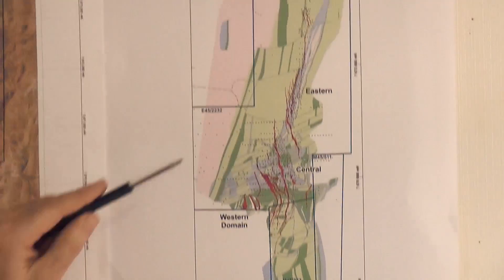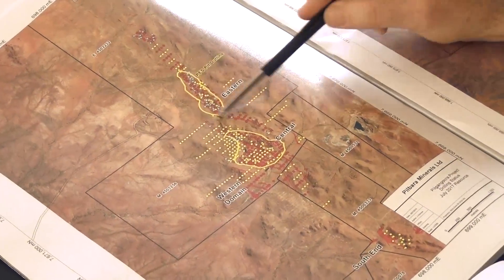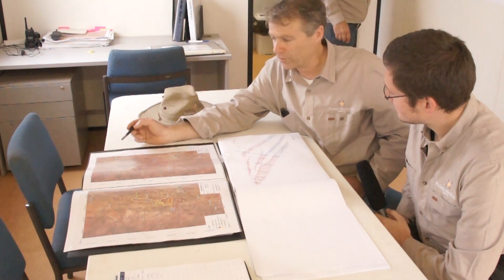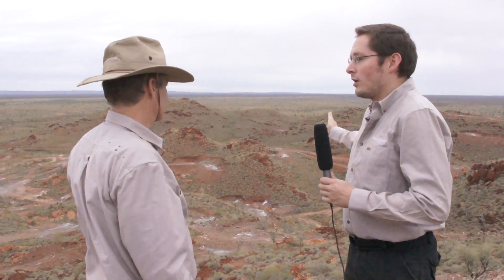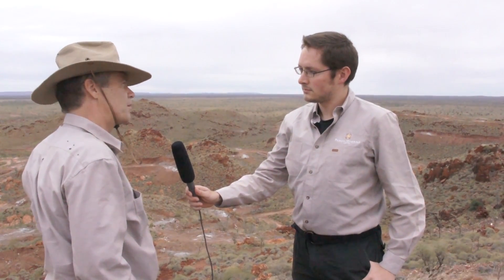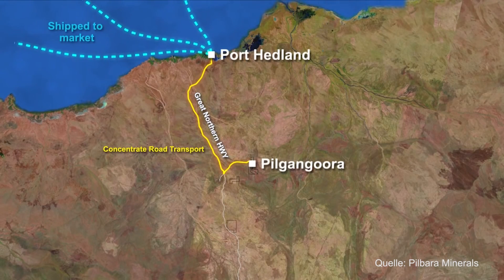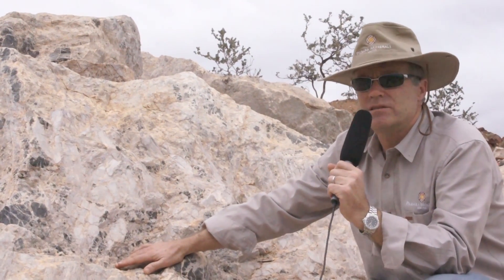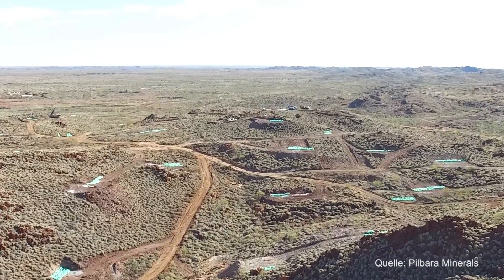Miningscout Site Visit bei Lithium-Highflyer Pilbara Minerals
Im August 2016 hatte eine Delegation von Miningscout die Gelegenheit, das Pilgangoora Lithiumprojekt von Pilbara Minerals in Nordwestaustralien zu besichtigen. Hier arbeitet Pilbara Minerals auf Hochtouren daran, aus einer riesigen hochwertigen Lagerstätte den nächsten Lithiumproduzenten Australiens hervorzubringen.

Miningscout Site Visit at Lithium Highflyer Pilbara Minerals

In August 2016 a delegation of Mining Scout had the opportunity to visit the Pilgangoora lithium project of Pilbara Minersals in Northern Western Australia. Here Pilbara Minerals is operating at full stretch on a huge high-quality deposit to give rise to Australia's next big lithium producer.